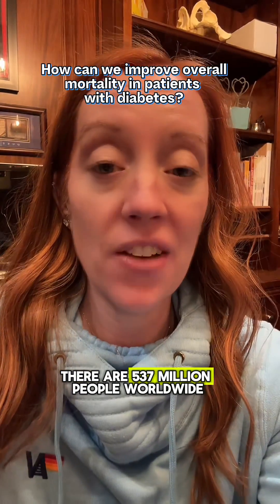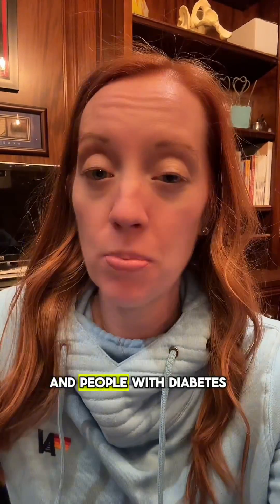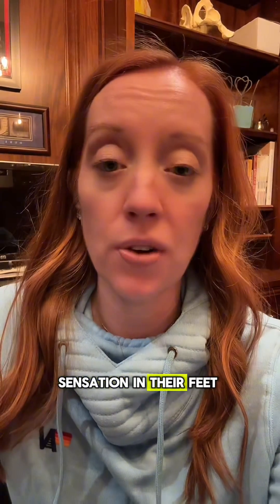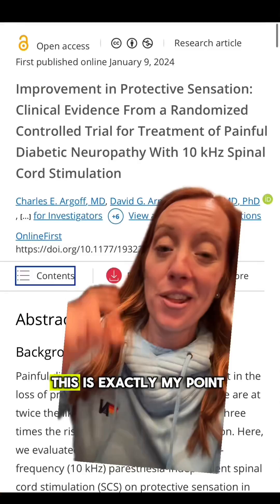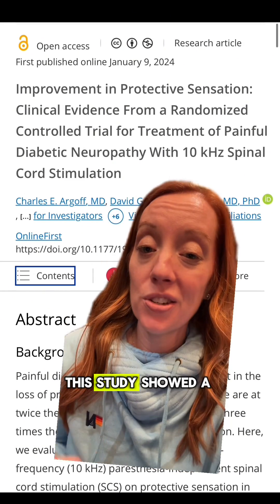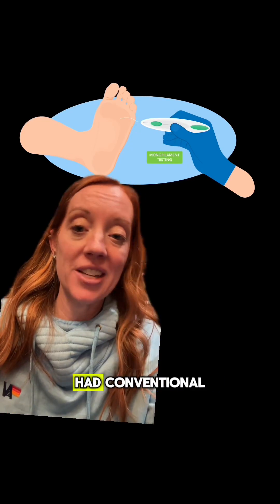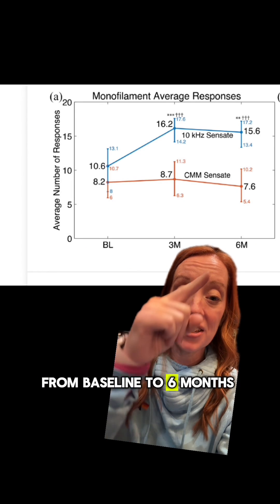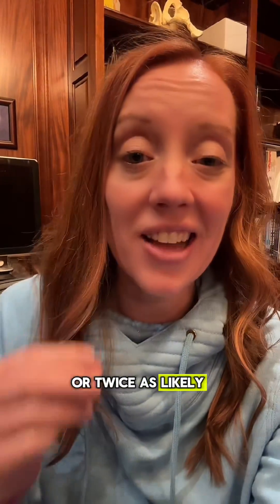How can we improve overall mortality in patients with diabetes? Dr. Grunch EXPLAINS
Let’s talk about the crucial role of protective sensation in the feet for those with painful diabetic neuropathy, and highlight a recent study that demonstrates significant patient improvements and outcomes with Nevro’s 10 kHz spinal cord stimulation.